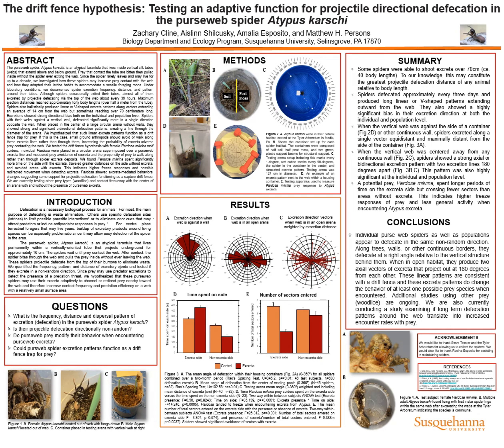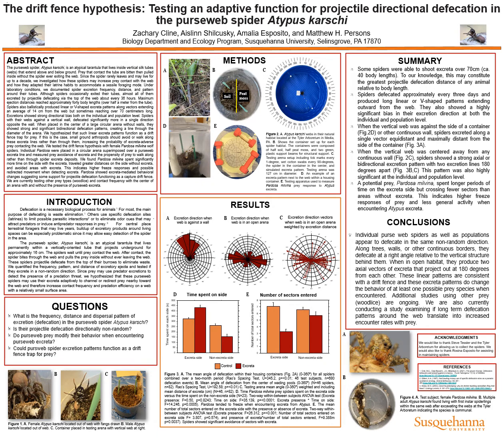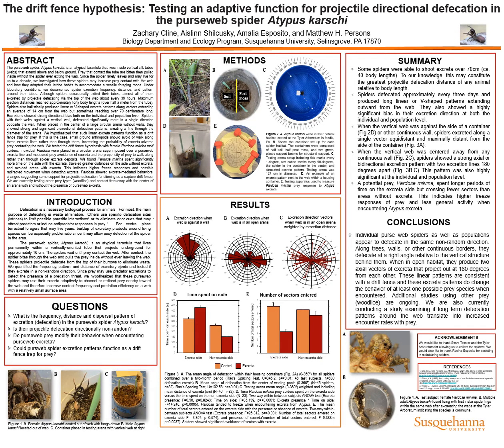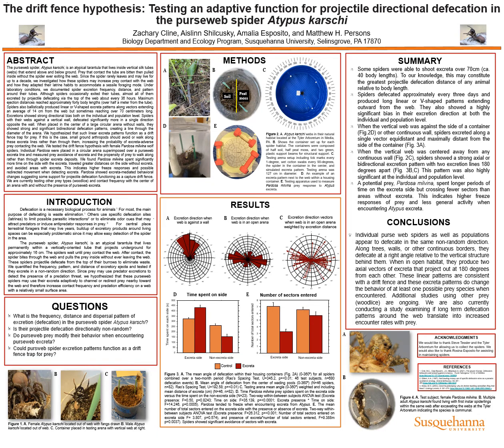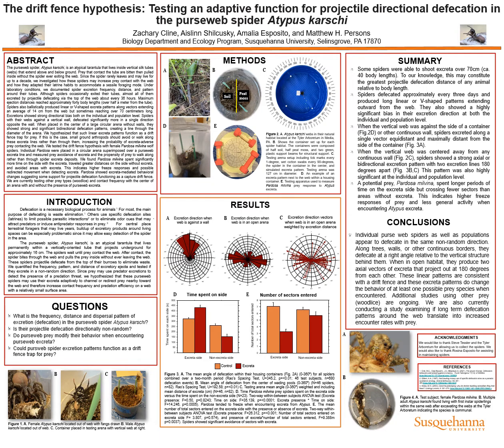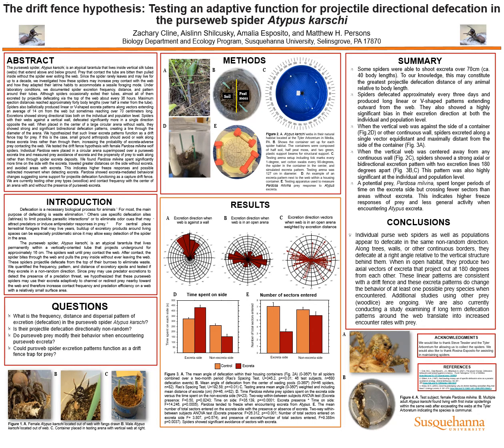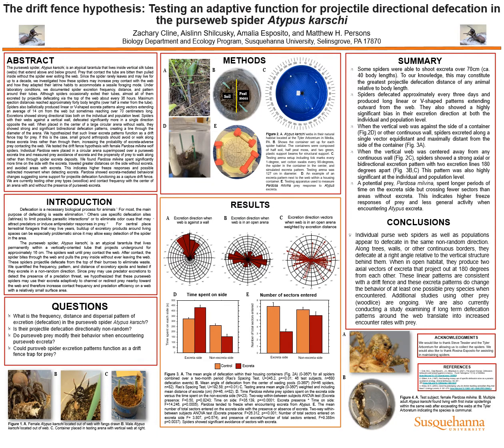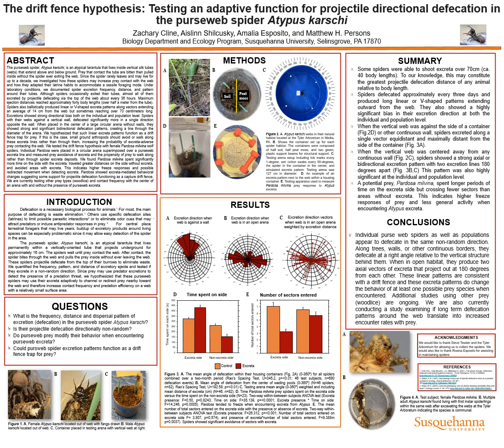ClineZ ShilcuskyA -The drift fence hypothesis: Testing projectile directional defecation in a spider